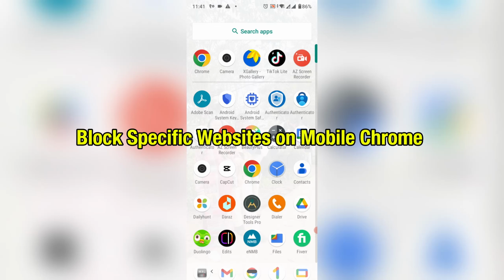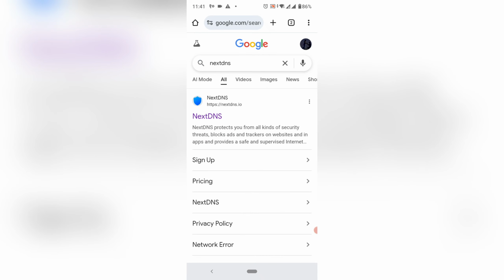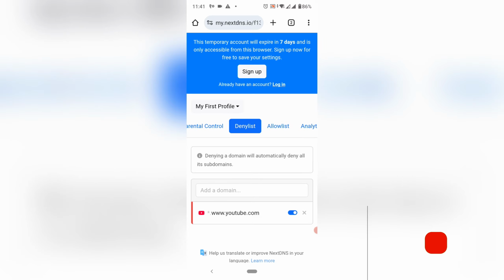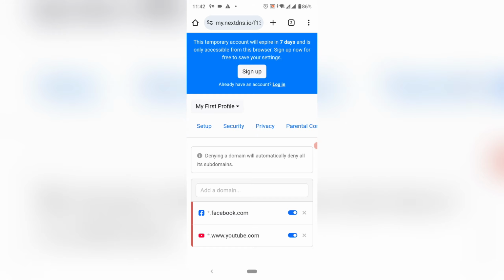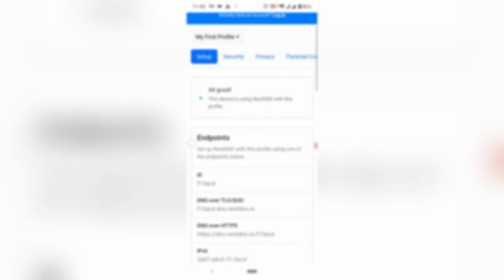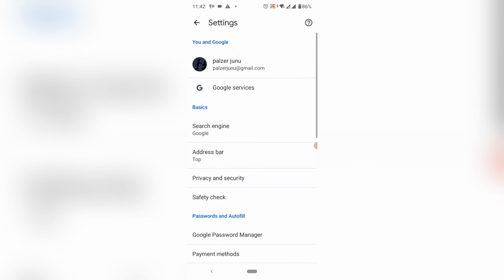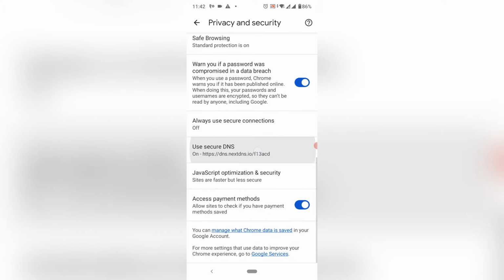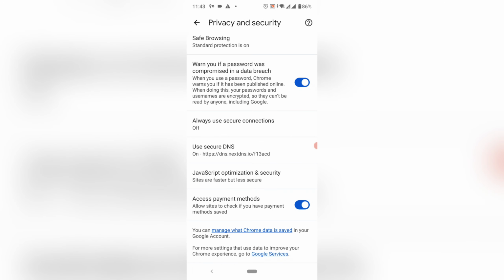How to Block a Website on Google Chrome Mobile | DelftStack Tutorial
In this DelftStack tutorial, you'll learn how to block specific websites on Chrome for mobile using NextDNS and Secure DNS settings.

⏱️ Timestamps:

00:00 – Welcome to this DelftStack tutorial 👋
00:03 – What this video will cover
00:05 – How to block a website on Chrome mobile 🛠️
00:09 – Open Chrome → Search for NextDNS → Click Try it Now
00:20 – Scroll to Deny List → Add the website to block (e.g., facebook.com)
00:31 – Ensure the toggle is ON ✅
00:34 – Go to Setup → Select DNS over HTTPS → Copy the link
00:54 – Open Chrome Settings → Privacy & Security → Use Secure DNS
01:02 – Paste the copied DNS URL to block the website
01:10 – Access to the chosen website is now blocked on mobile
01:16 – Thanks for watching! Check out the next DelftStack tutorial 🙌

💡 Tip:
NextDNS with Secure DNS allows you to block websites without installing any additional apps on mobile Chrome.